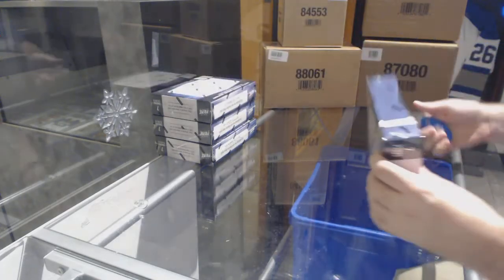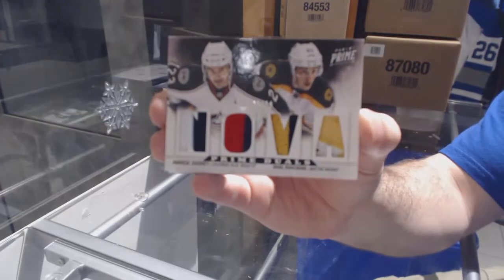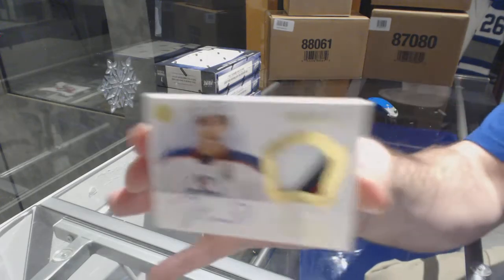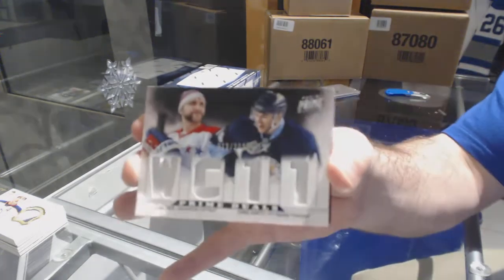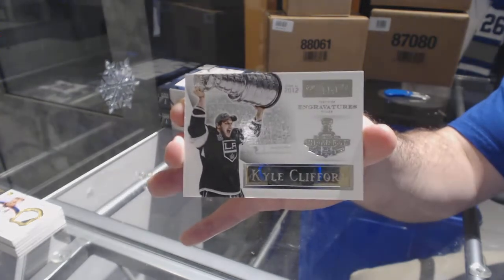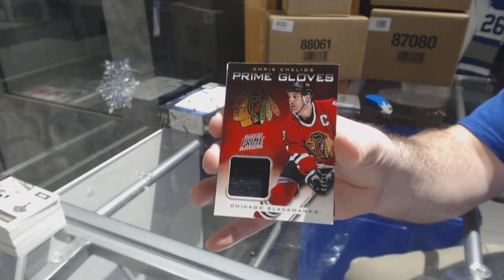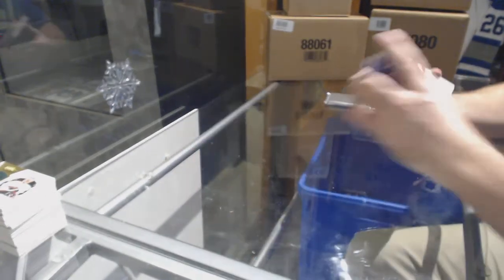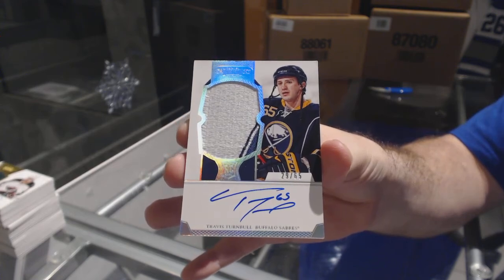12-13 Panini Prime Hockey 4 Box Break - C&C GB #8070